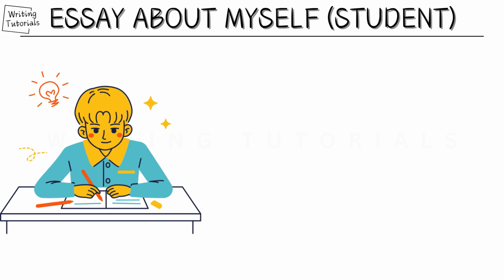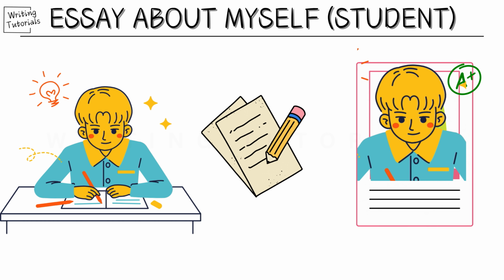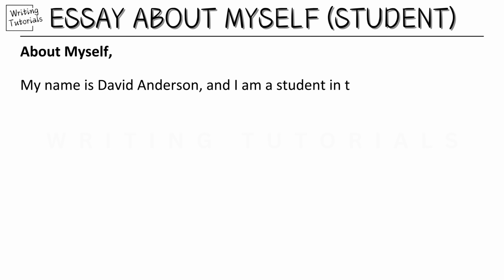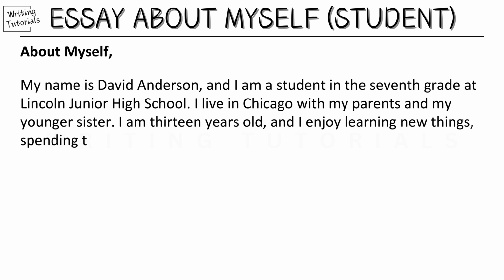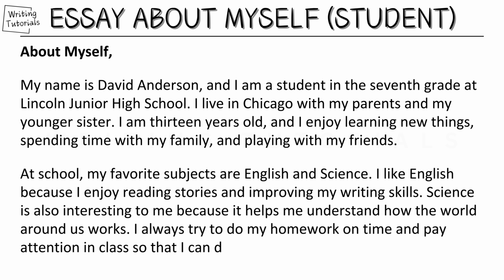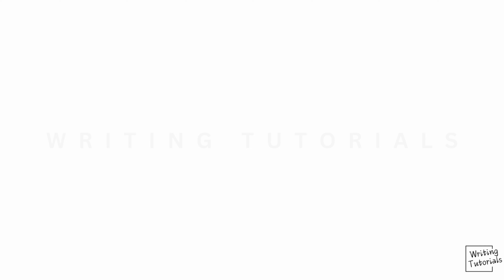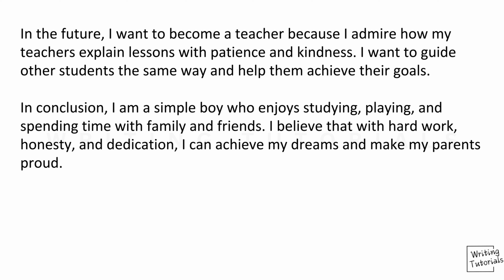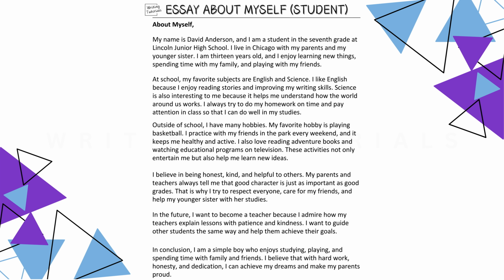How To Write Essay About Myself for Junior High School Students Step by Step | Writing Tutorials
In this video, we’ll show you how to write an essay about myself that is perfect for junior high school students. Writing about yourself may seem simple, but it’s important to structure it well and include the right details.

We’ll guide you step by step on how to write an engaging essay, from the introduction to the conclusion, with easy-to-follow tips and a sample essay you can use as a reference.

What You’ll Learn in This Video:

How to start an essay about yourself

The best way to describe your family, school, and hobbies

Tips to write about your strengths and dreams

Step-by-step structure for junior high school essays

A complete sample essay about myself

Sample Covered in This Video:

Essay About Myself for Junior High School Students

Essay About My Family

Essay About My School

Essay About My Best Friend

FAQs

Q: How do I start an essay about myself?
A: Begin with a simple introduction, such as your name, age, grade, and where you live.

Q: What should I include in the essay?
A: You can include details about your family, hobbies, school life, favorite subjects, and your future goals.

Q: How long should the essay be?
A: For junior high students, 3–5 paragraphs are usually enough, but it depends on your teacher’s instructions.

Q: How do I make my essay unique?
A: Share personal experiences, achievements, or dreams that show your personality.

Q: Can I write in simple English?
A: Yes, using simple and clear English is best for school essays.